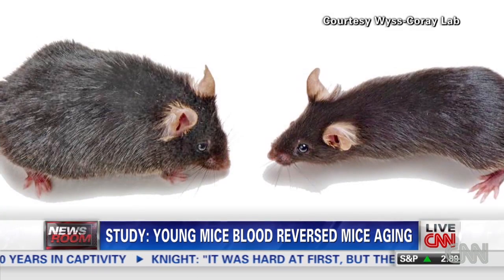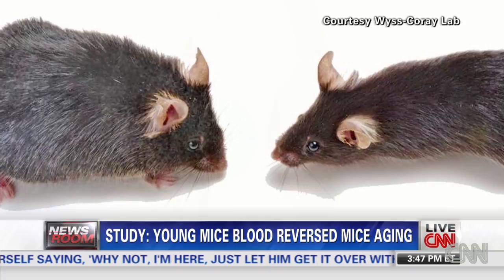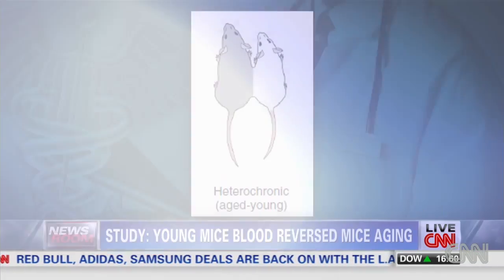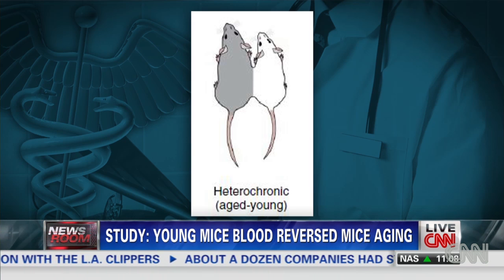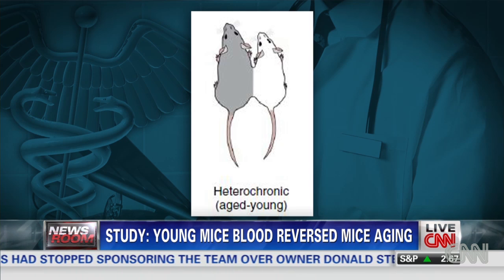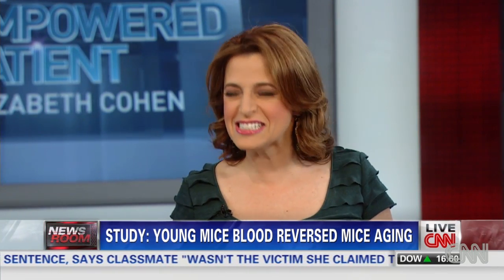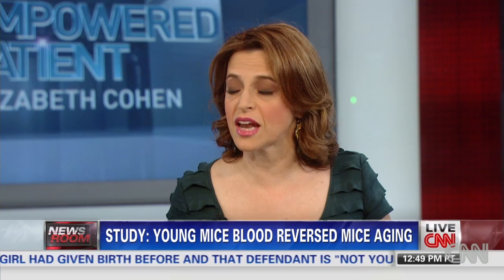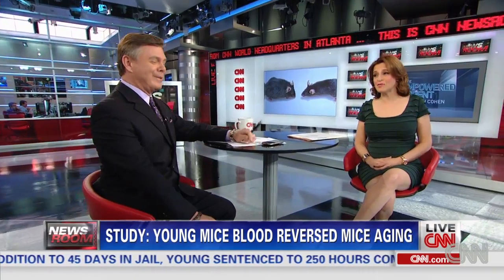The fountain of youth could be in a mouse?!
CNN's Elizabeth Cohen details a study that found the blood of younger mice reversed the aging process in older mice.